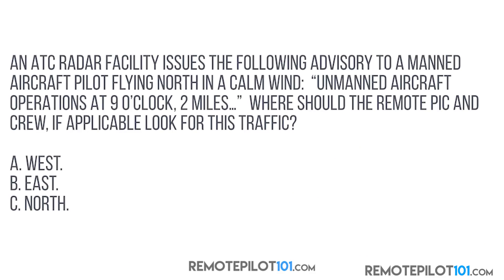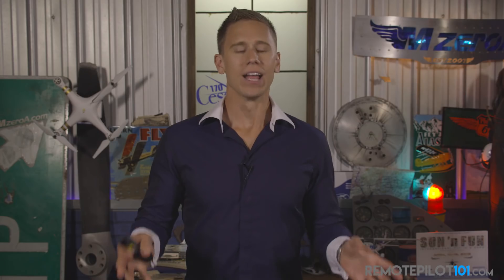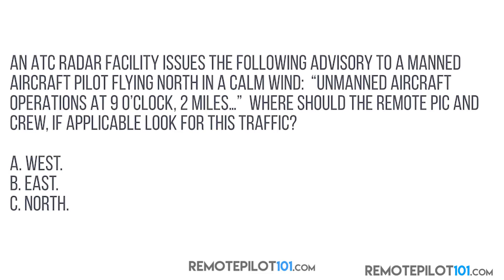One Trick Part 107 Recert Question - Remote Pilot 101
The part 107 recurrent exam brings with it an entirely new set of questions and some new topics. In this quick video I share with you one trick FAA part 107 recurrent/recert test question.